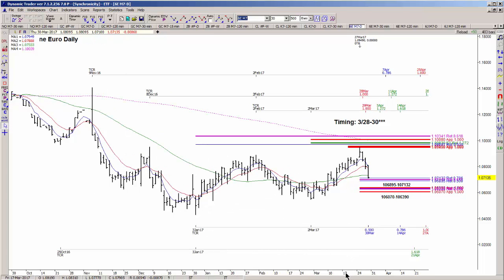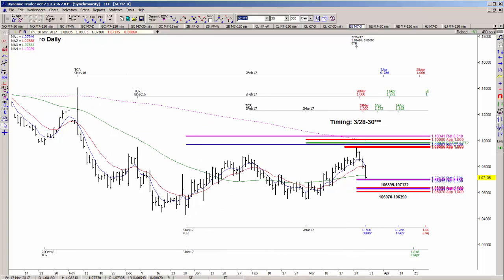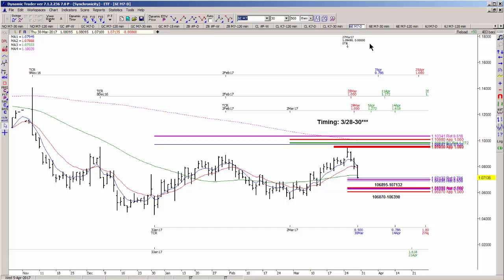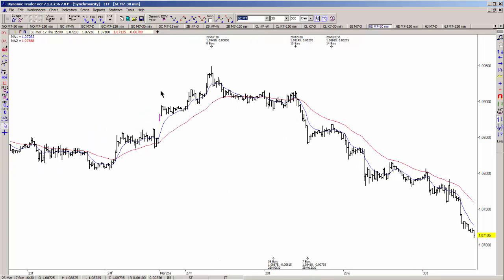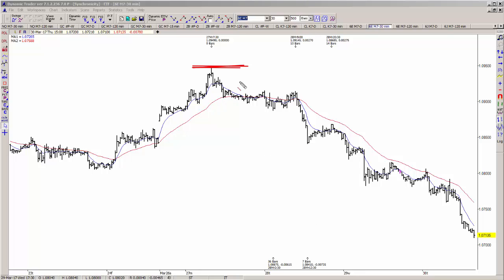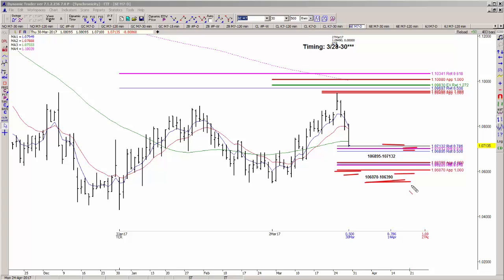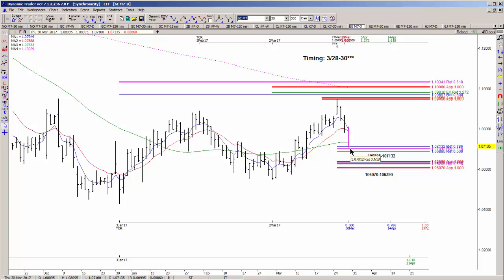Fibonacci Queen: Let's Look at the Euro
This is the trade I totally blew!